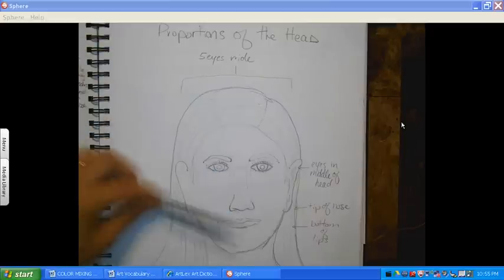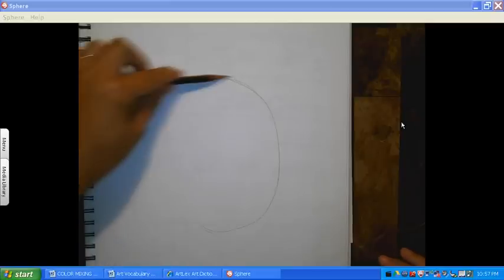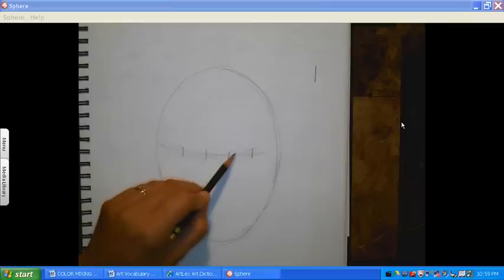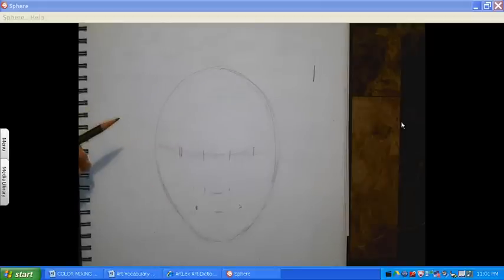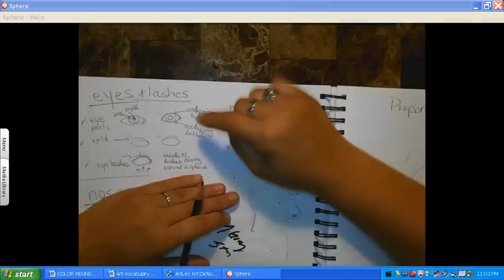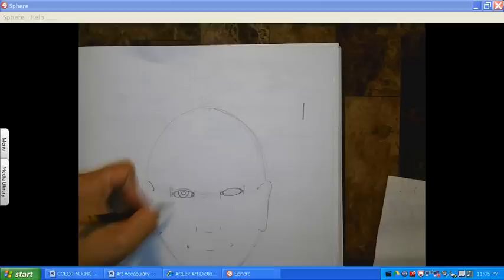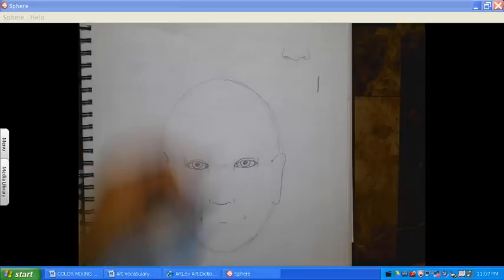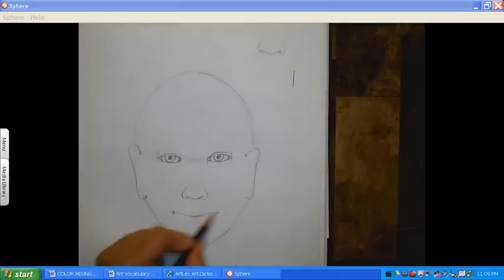PROPORTIONS OF THE HEAD part 1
Step by Step on how to draw a proportional human head